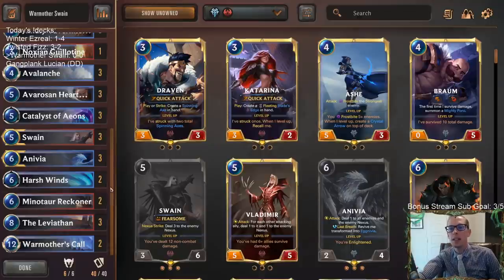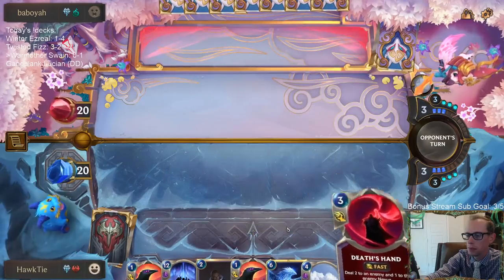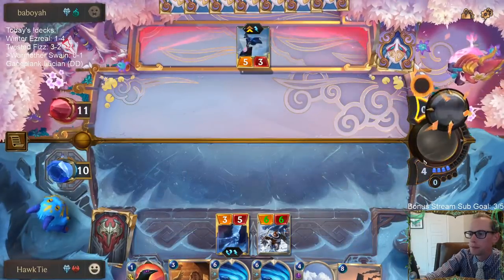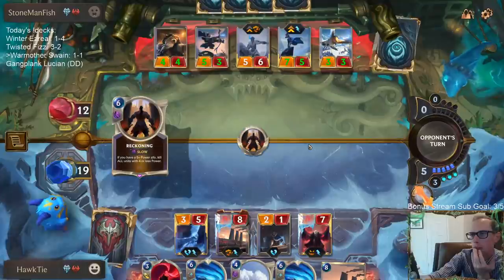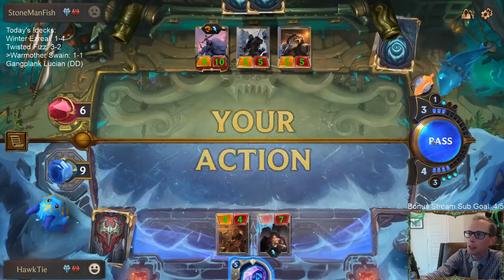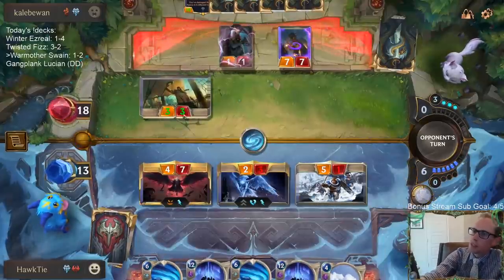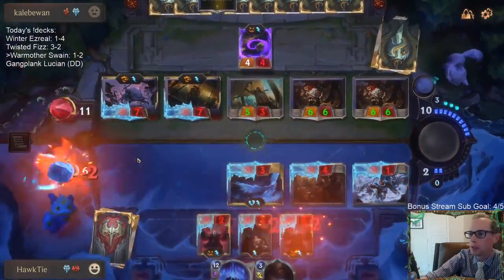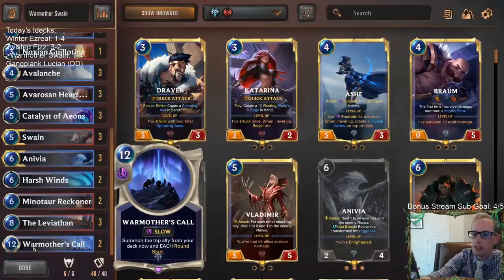Warmother Swain: The RNG Gods decide our fate l Legends of Runeterra LoR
Legends of Runeterra Ranked deck: Warmother Swain
Code:
CEBAIAQDAEDQQCIGAEAQGDAUDAUTEAQCAEBQIJACAEAROKQBAIAQGFRS
Champions: Swain, Anivia
Regions: Freljord, Noxus